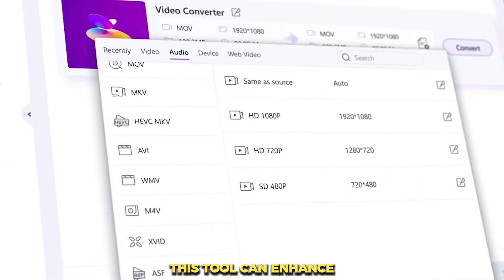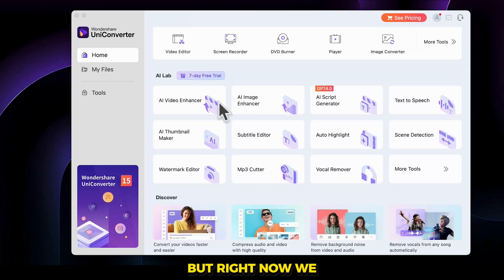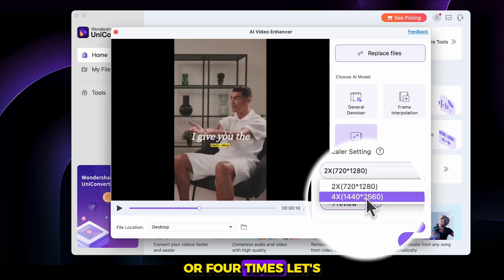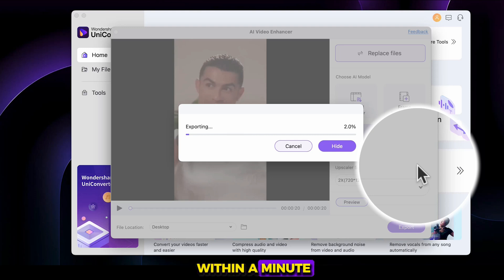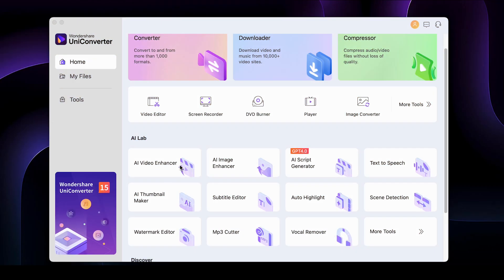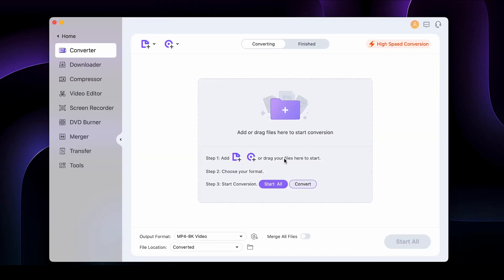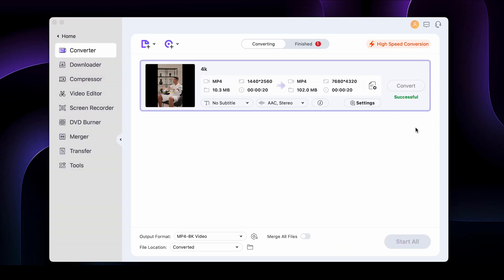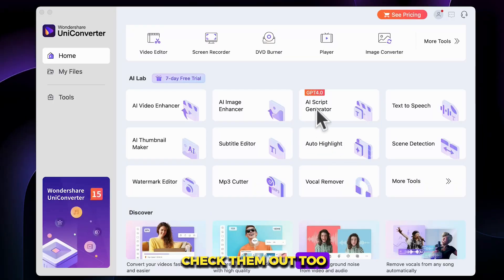How to upload 4K Quality Reels on Instagram & TikTok || Best 4K AI video enhancer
how to upload 4K 120 FPS quality video on Instagram Without Losing Quality using Best AI video enhancer called Wondershare uniconverter 15.

if you try to upload high-quality reels video on Instagram but can't, so wondershare Uniconverter is the best AI Tool for you. Uniconverter 15 is the Best Free AI Video enhancer & AI video upscaler, using uniconverter you can enhance video up to 4k 120 fps quality.

🛑🎉 Surprise, guys! 😍
No more waiting around to hit YouTube’s tough monetization criteria! Now, you can start earning with AdSense right away by purchasing a fully monetizable YouTube account from this Get 1,000+ subscribers and instant access to the YouTube Partner Program—start earning today!

🎁 BONUS: Free YouTube Course ($410 VALUE)
✅ YouTube Partner Program Approved
💸 Collect Payouts From Any Country
🔒 Full Warranty
🛡️ 100% Account Ownership
📝 No Tax Information Needed
⚡ Fast 24-Hour Email Delivery

Description -
Are you struggling to maintain the stunning quality of your videos after uploading them to Instagram? In this video, I’ll show you how to make 4K quality videos and even upscale them to 8K using the powerful AI Video Enhancer feature in Wondershare UniConverter. Whether you're looking to convert video to MP4 or enhance video quality for your social media content, this tutorial is for you!

We’ll explore the Wondershare UniConverter 15 and its incredible features, including the AI Video Upscaler 4K and video quality enhancer tools that can improve your videos up to 4 times their original quality. I’ll guide you step by step in this Wondershare UniConverter tutorial to help you upscale video to 4K and beyond, ensuring your content always looks professional.

Upscale video AI
Best AI video enhancer
AI video upscaler 4K
Video enhancer
Upscale video to 4K
Video quality enhancer